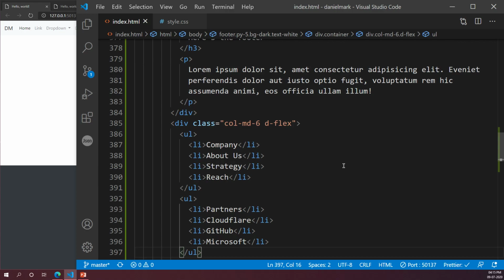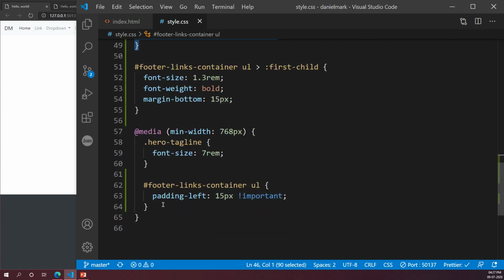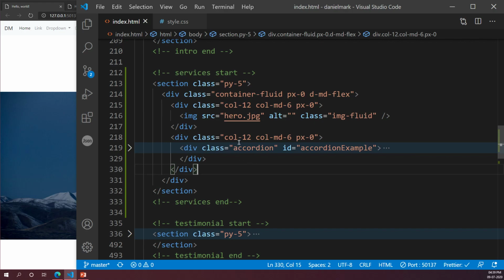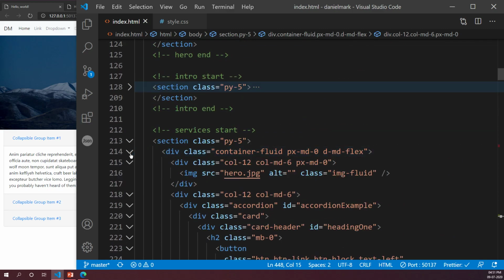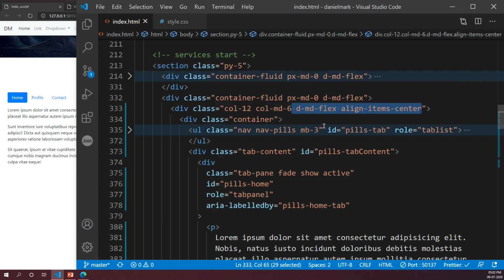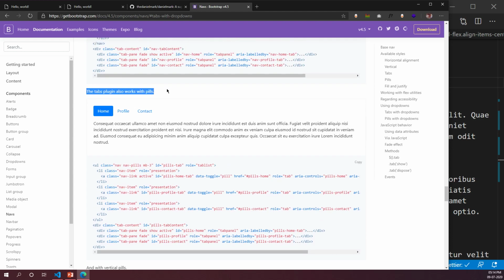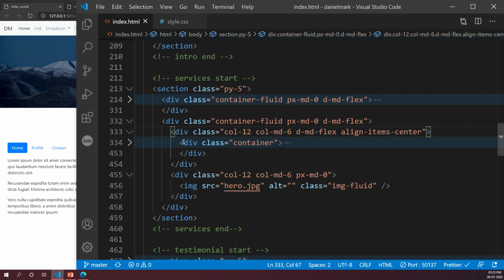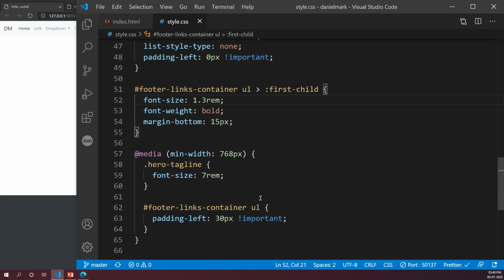A brief crash course on Web Development | Day 4 Session 2 | Daniel Mark | Team PATTARAI | LICET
Day 4 of the Web Development Workshop conducted by Team PATTARAI.
Daniel Mark teaches the concepts in an elegant manner for newbies to programming.

Reach Daniel on Telegram: @thedanielmark